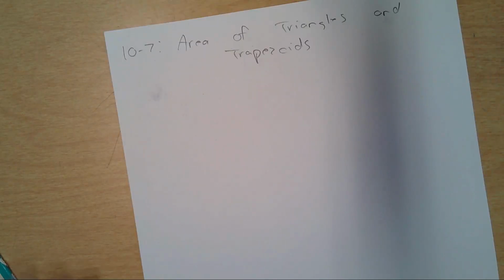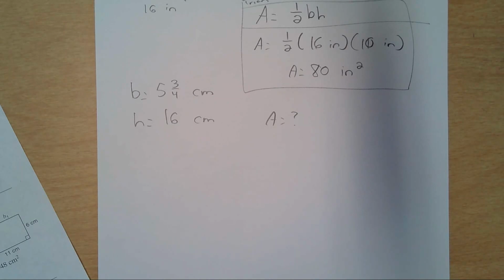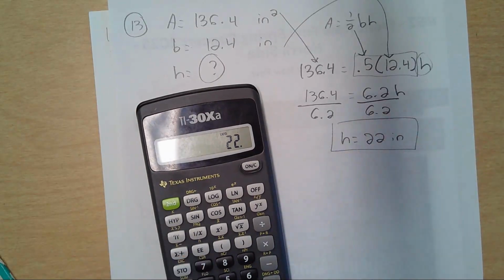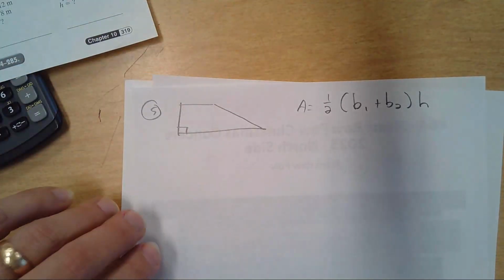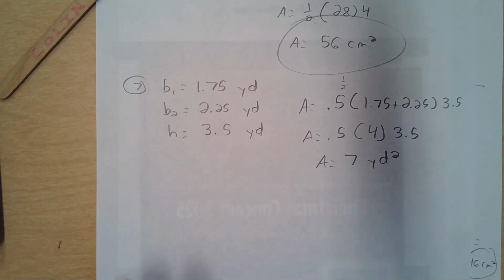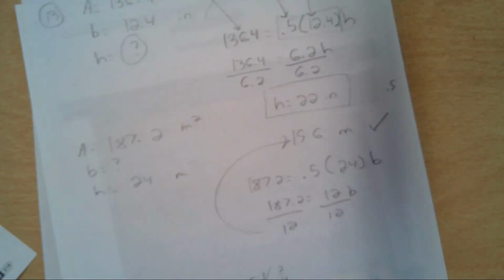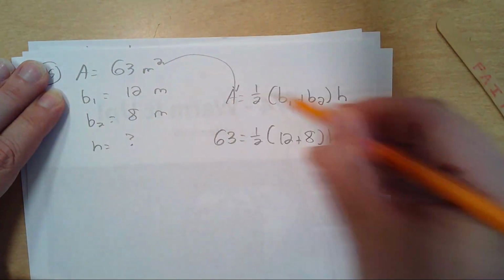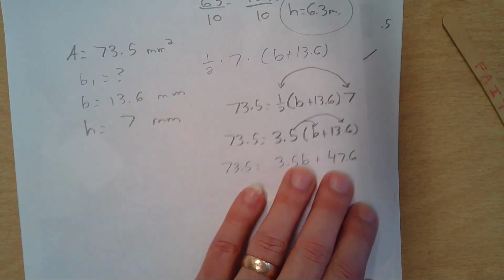Grade 7: 10-7: Area of Triangles and Trapezoids